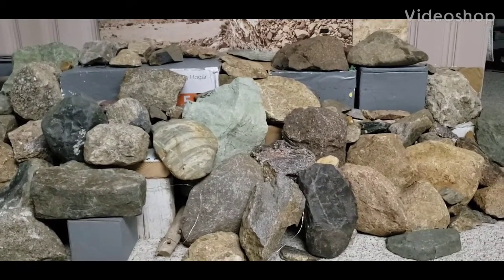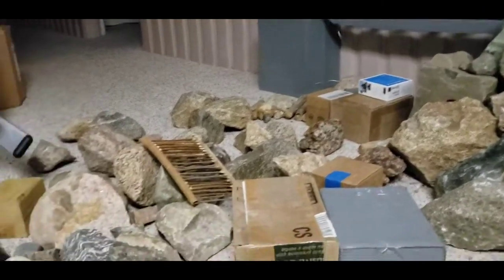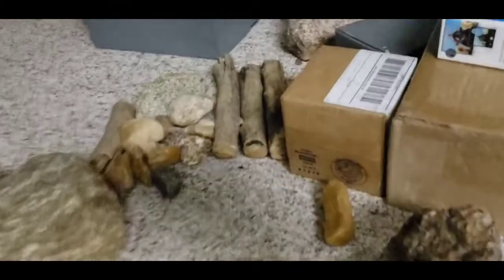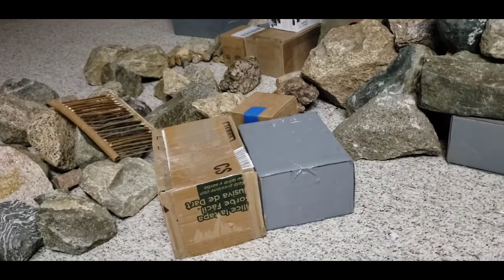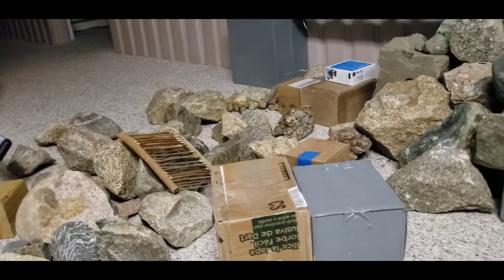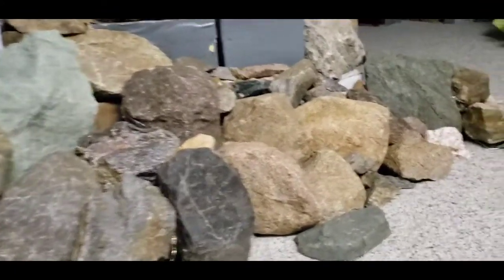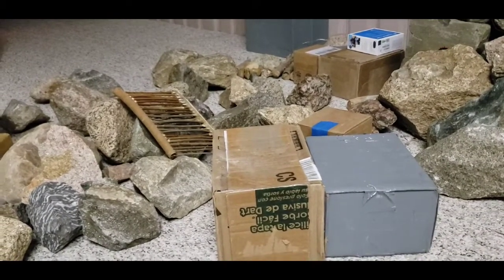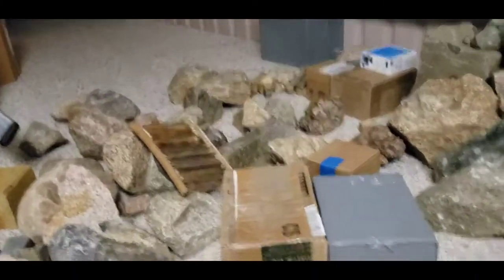Rock Crawler Course - Oops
I tore down too much and am having a block trying to figure out something cool to build.